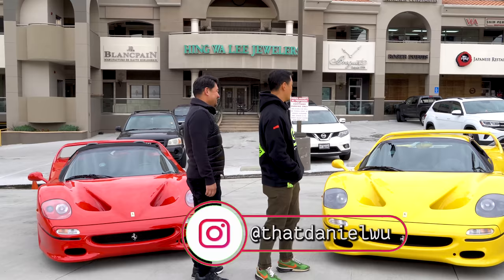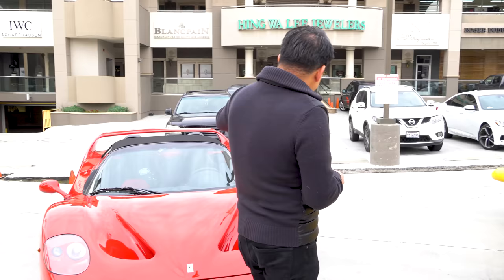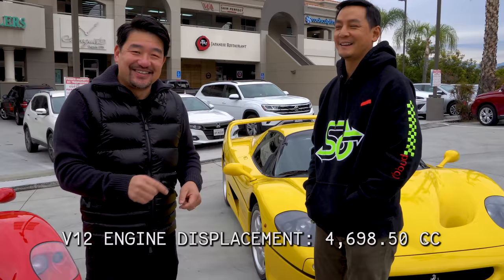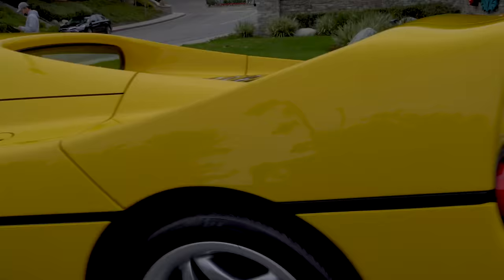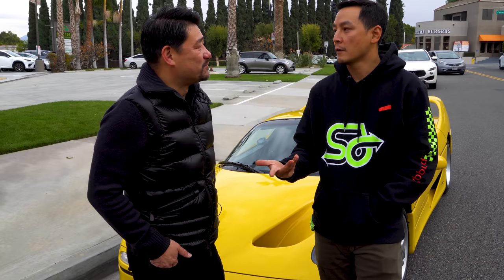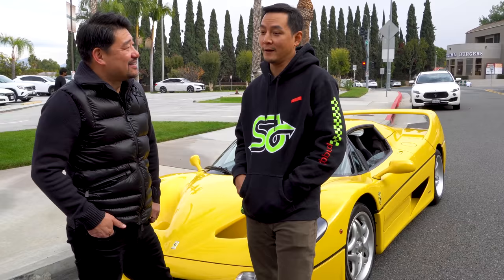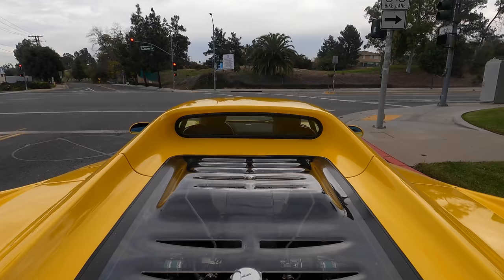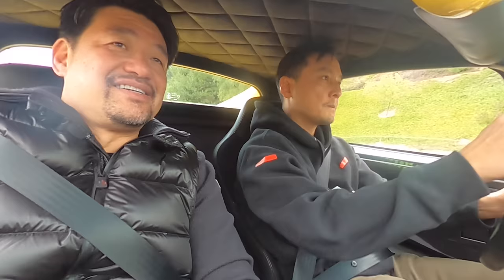Driving my Red and Yellow F50's with Daniel Wu! | Ferrari Collector David Lee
I added a YELLOW Ferrari F50 to the stable! Hollywood and Hong Kong movie star Daniel Wu go racing in my red and yellow F50's. We talk about why I got a yellow F50, Daniel Wu's endurance racing journey and our first cars!

Follow my Jewelry Business: @hingwaleejewelers

⬇️ About David SK Lee:
David Lee is the Chairman and CEO of Hing Wa Lee Group which consists of Hing Wa Lee Jewelers since 1965, HWL Development & Real Estate Holdings, HWL Entrepreneurial Investment, Collectible Exotic Motors, Brilliant Realty & Management Co.

Directed, shot and edited by Pranav Bhojwani
Rhey Gill Creative and camera
Wyatt Hall Sound Design
@the909s Drone pilot